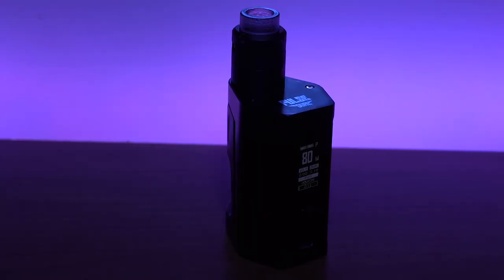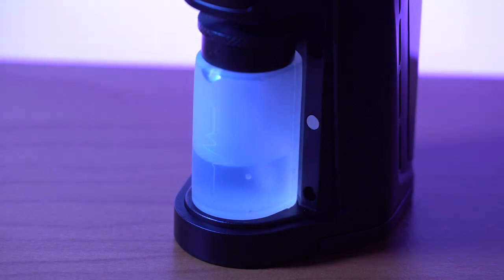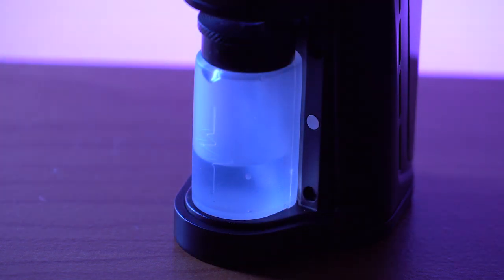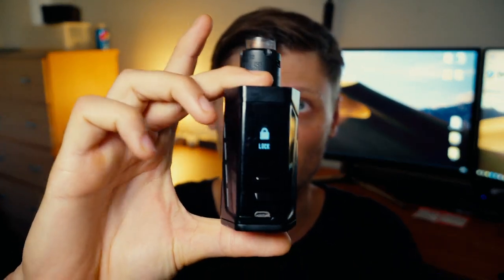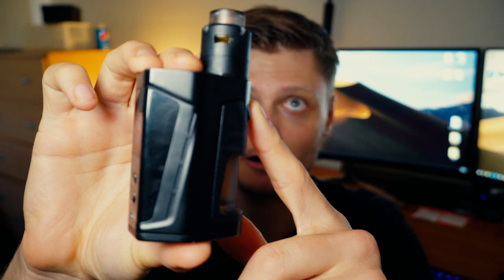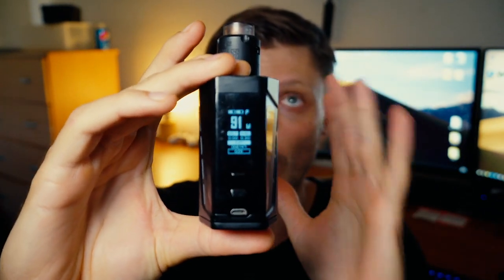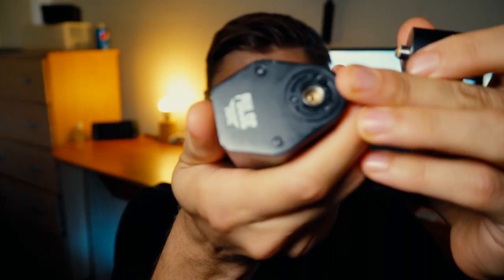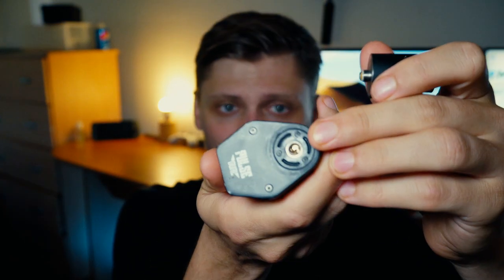DANGER! PULSE DUAL AUTO FIRING - DO NOT BUY!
For those of unlucky folk looking to get a hold of Vandy Vape customer support for a warranty replacement, follow these instructions:

Before you do anything, (if you have the tools) check that all the screws are fully tightened on the top side of the mod. Some users have had luck with that fixing their auto firing issue. Otherwise, first thing you need to do is get a hold of Vandy Vape customer support at . Explain to them that your Pulse V2 Dual 18650 mod is auto firing. If possible, capture it on video and attach it to the email. They'll ask you for video evidence first, so it's probably easier if you attach the video in your first email. They'll get back to you asking to provide pictures of the original packaging with specific instructions. After your provide that, they'll give instructions on how to get your new one sent out.

If you are planning on continuing to use this product, I HIGHLY RECOMMEND enabling the firing lock feature and locking your device after every use.

This video is a quick review and warning about the Pulse Dual mod from Vandy Vape.